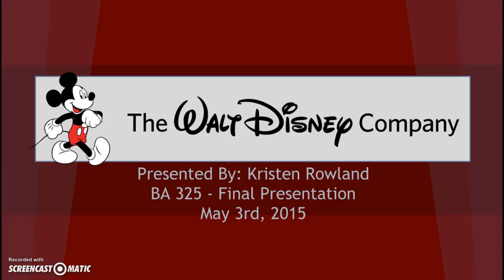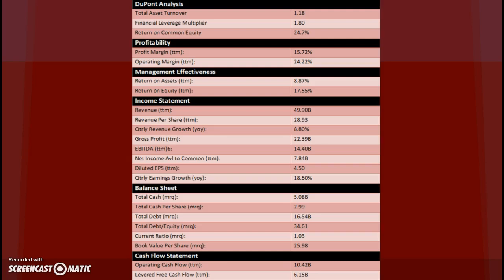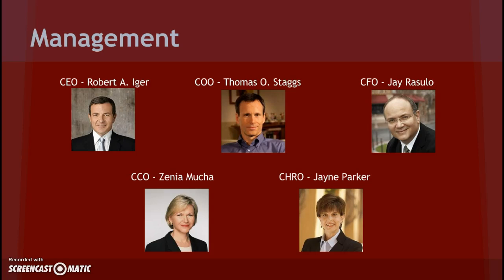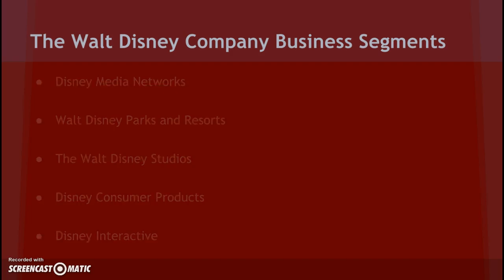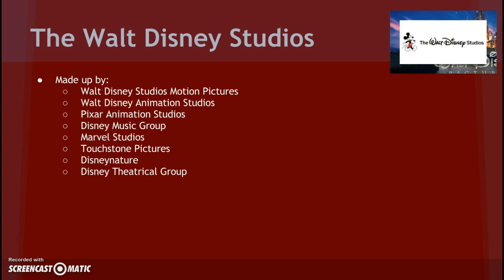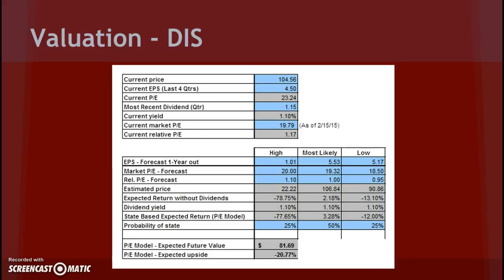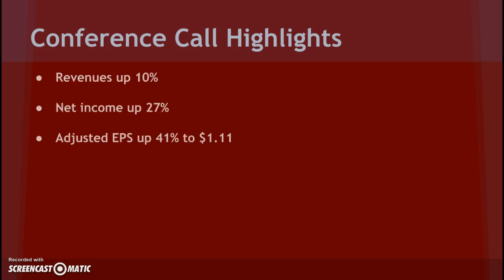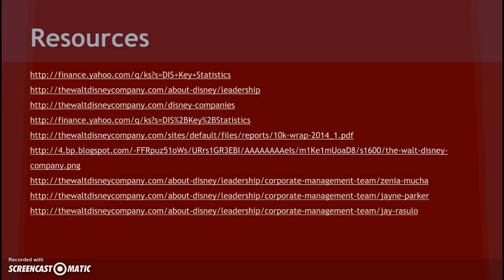The Walt Disney Company